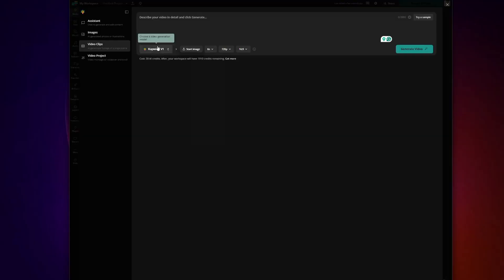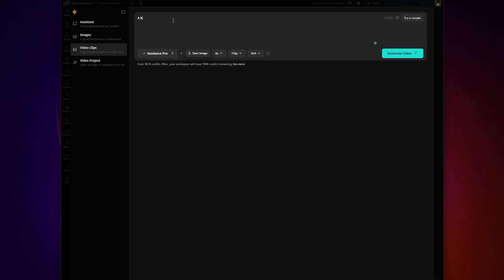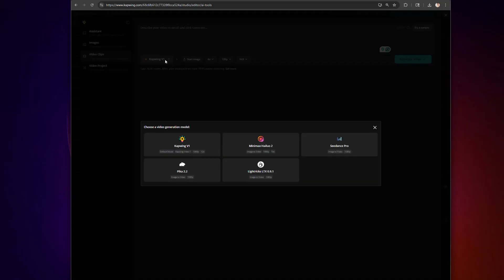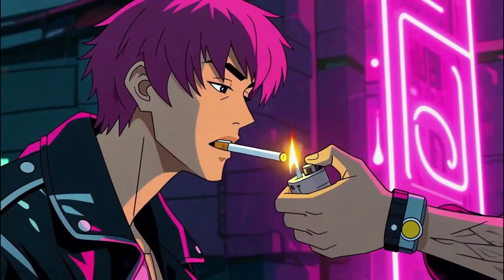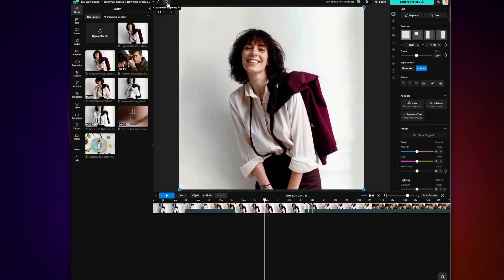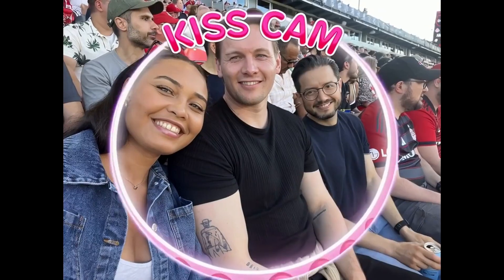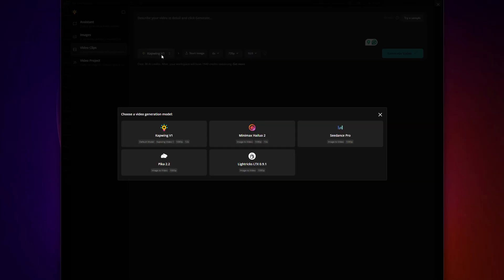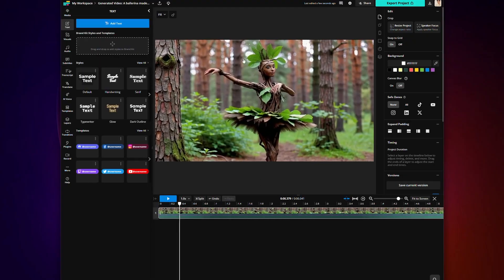Kapwing’s New AI Video Generator (2026)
Kapwing's updated AI Video Generator allows users to create jaw-dropping clips with simple text prompts and image uploads.

It works by combining multiple leading AI models inside the online studio.

You can replicate viral video trends, generate ads from scratch — and edit everything with subtitles, voice over, logos, and more!

0:00: Intro
0:35: AI Video Examples
1:13: Why Choose Kapwing
2:27: How to Create Multiple Scenes Changes
3:19: How to Make Longer Videos
4:27: Image to Video Technology
5:18: Step-by-Step Tutorial